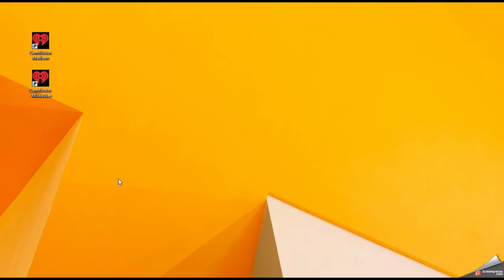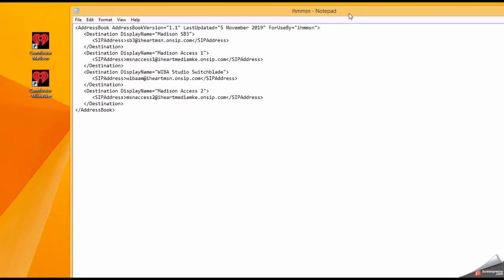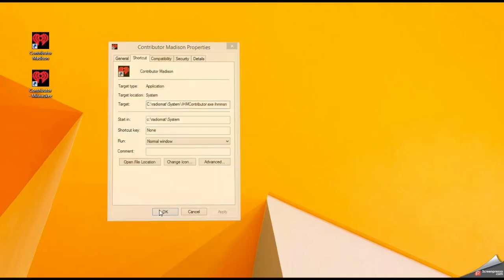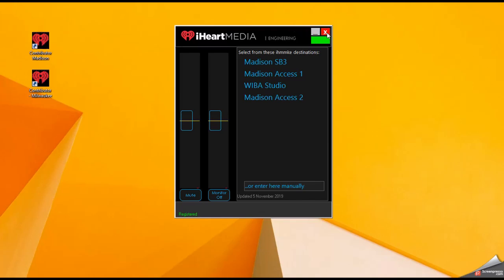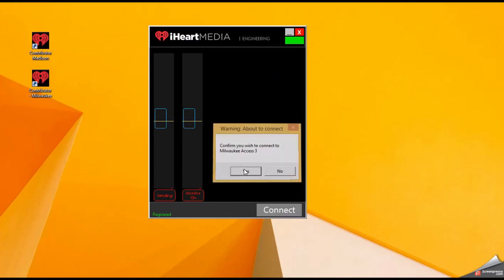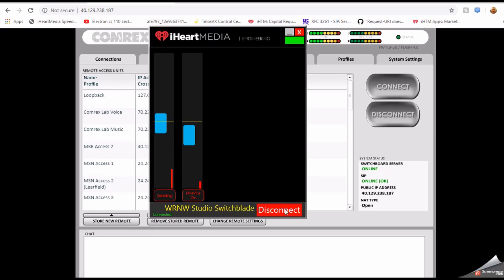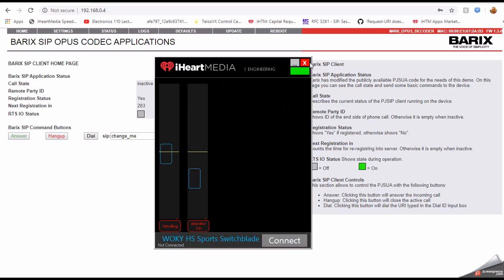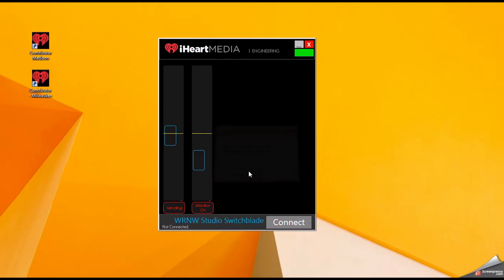iHM SIP Contributor App Pt 1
Overview of the SIP Contributor App